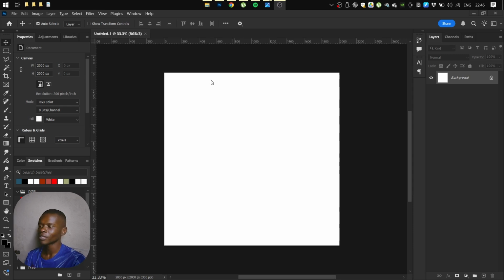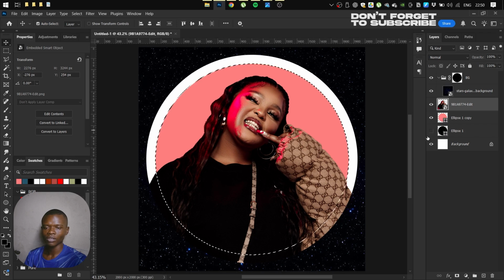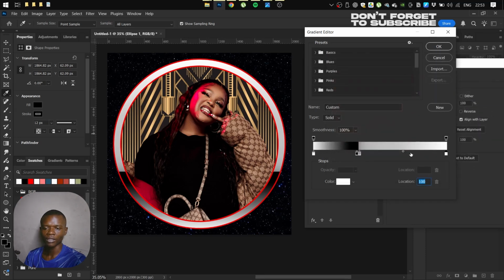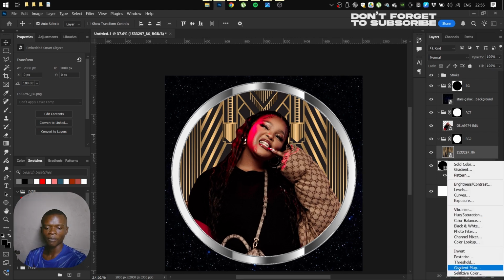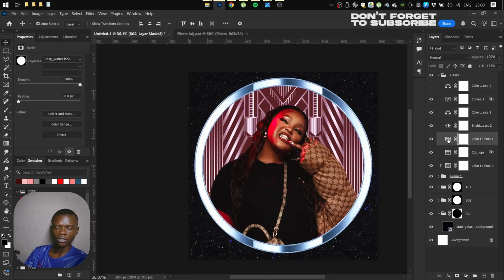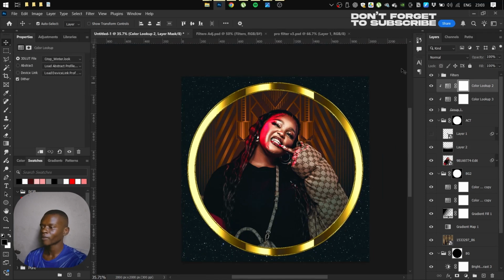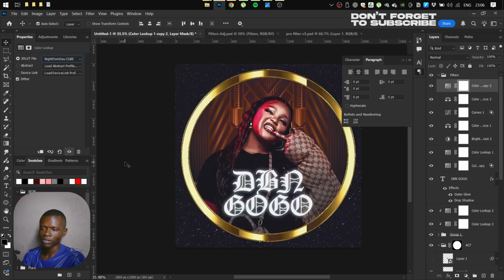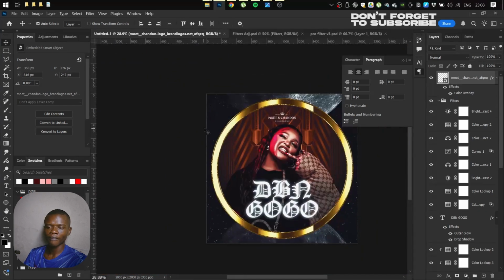How To Make A Flyer (Part 2)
Watch How to make A flyer
Here are all the elements used